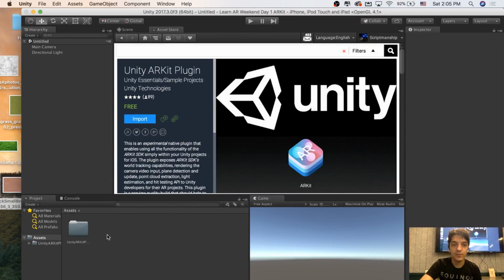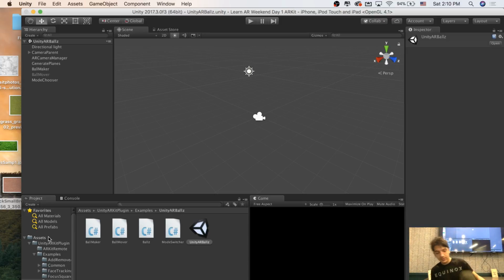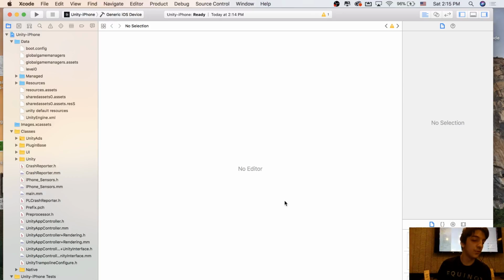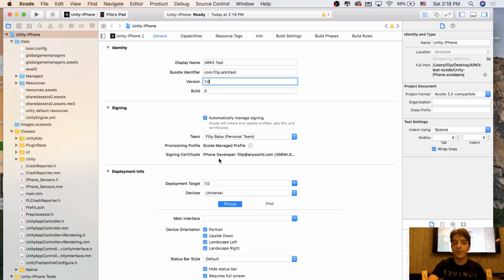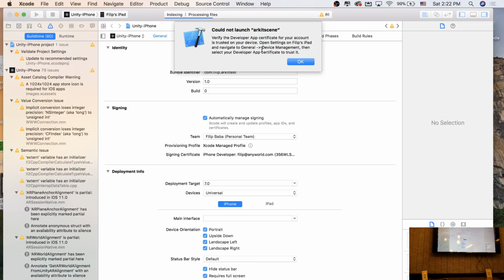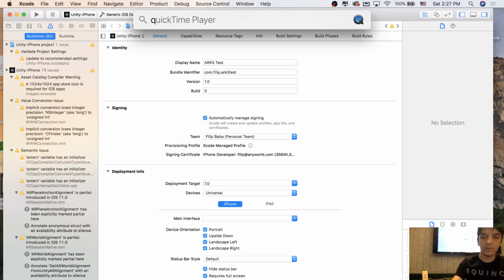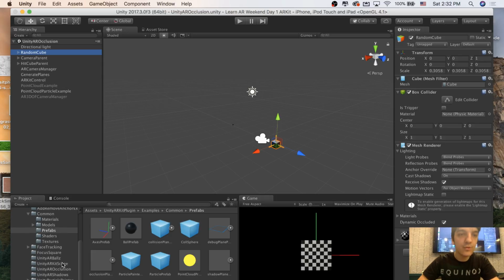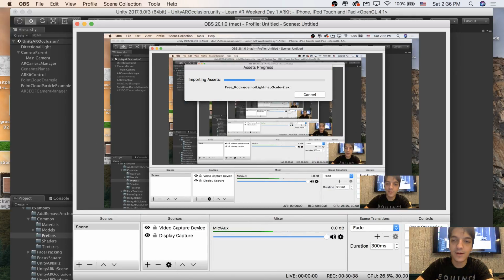Learn AR Weekend (January 2018) Day 1 - part 3